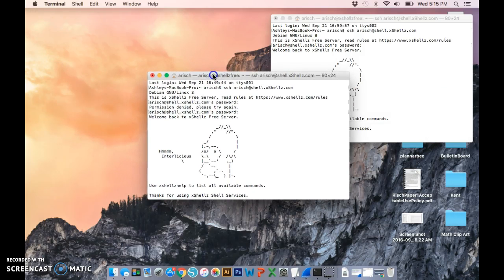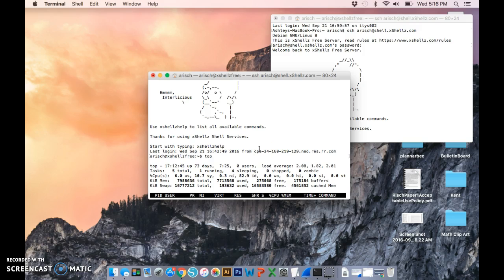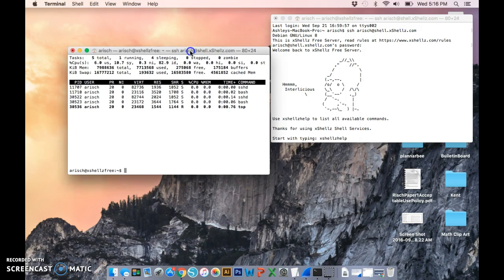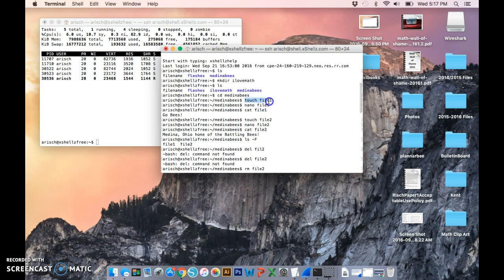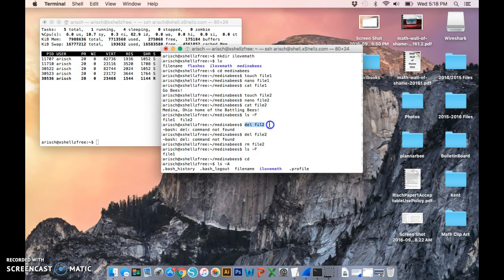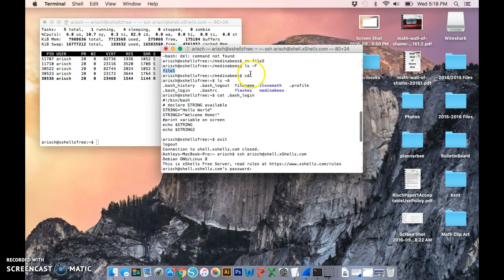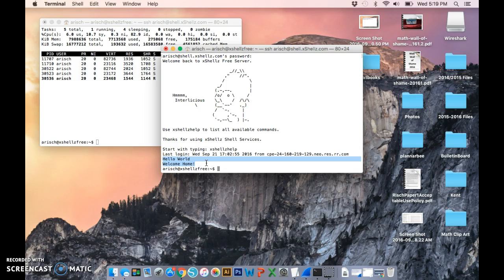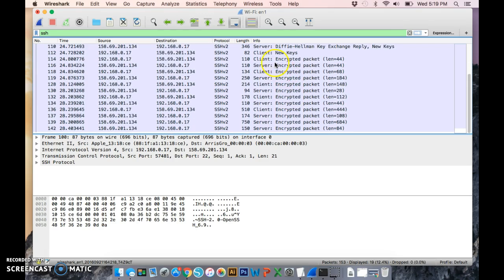Lab #4 Remote Access